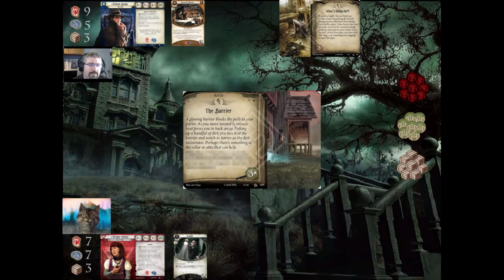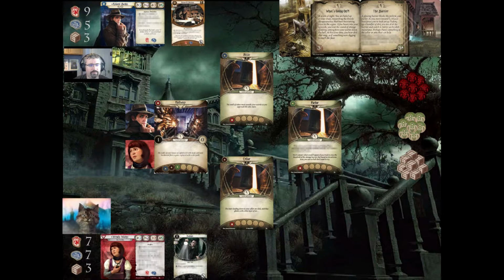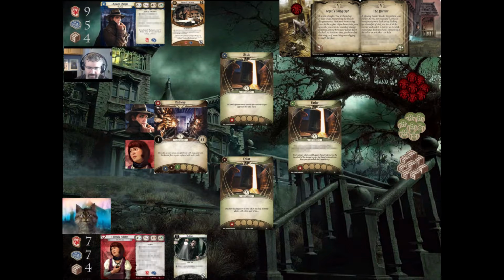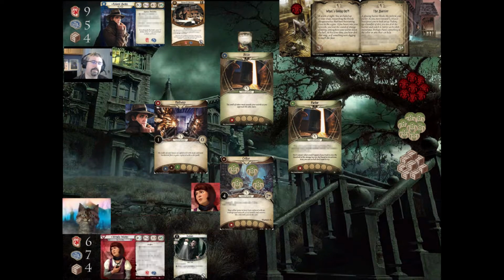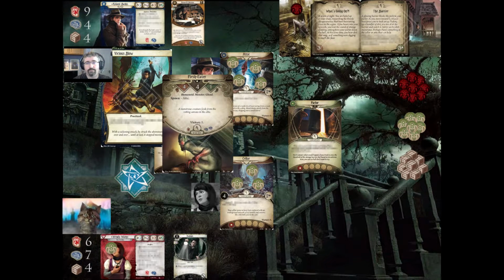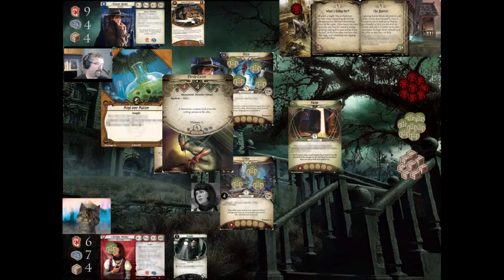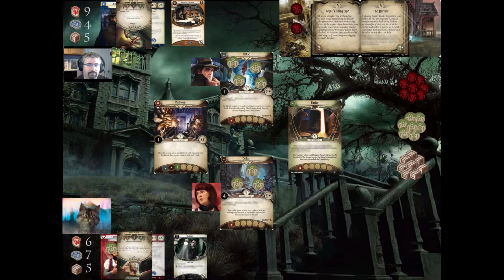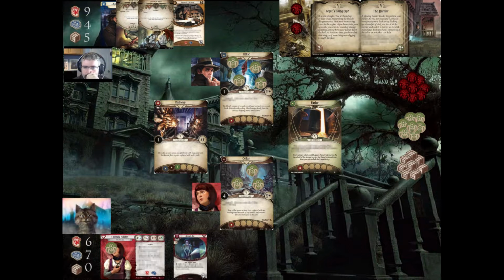Arkham Horror: The Card Game - Final Boss Fight Plays Part 2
In today's Arkham Horror: The Card Game, John and Geoff manage to escape from the study, only to find that was the least of their problems.

We have a Discord Channel now! Take a look below for details!!